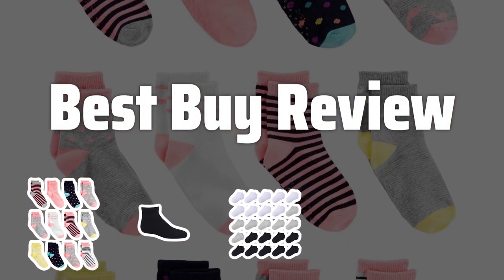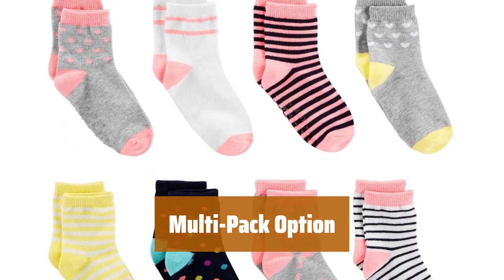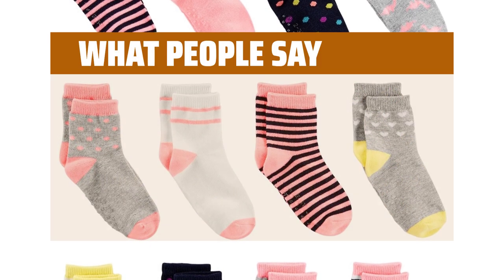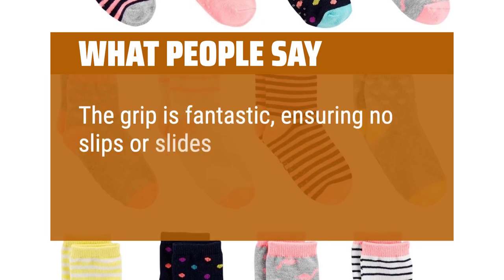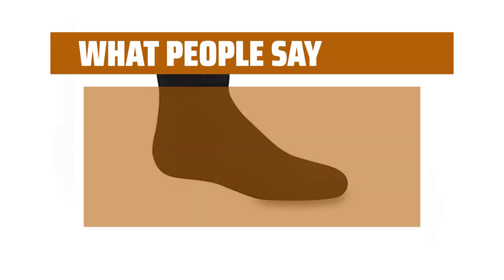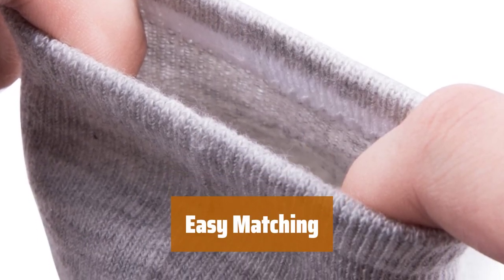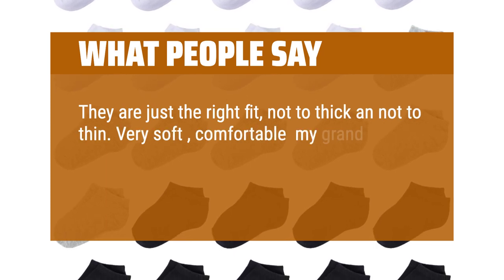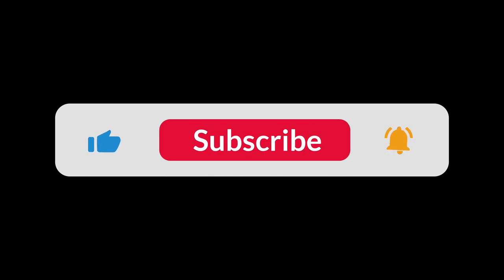The Best Kids' Socks in 2024 - Must Watch Before Buying!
The Best Kids' Socks Shown in This Video:
3. ►Girls' Colorful Socks
2. ►Trusted Boys' Socks
1. ►Kids Socks Bundle

Table of Contents:
0:00​​​ - Introduction
00:18 - Girls' Colorful Socks
02:02 - Trusted Boys' Socks
03:05 - Kids Socks Bundle

The best Kids' Socks is probably one of the most essential items in your child's wardrobe, with so many options available, finding the perfect pair can be overwhelming. Let's explore some of the top choices!

31a5